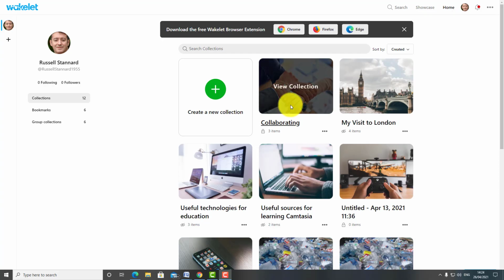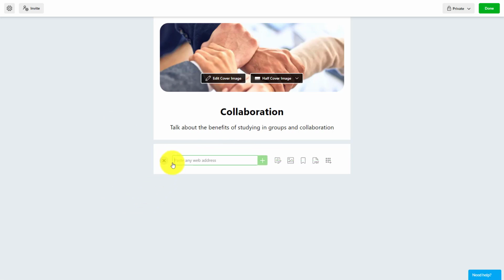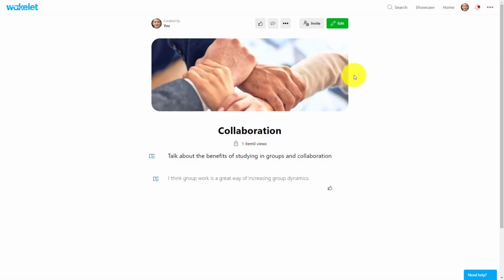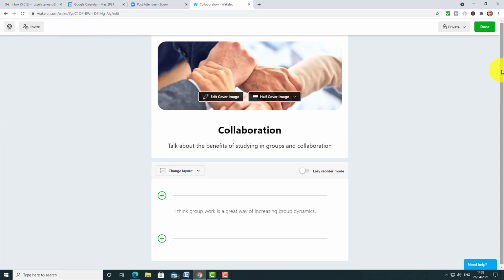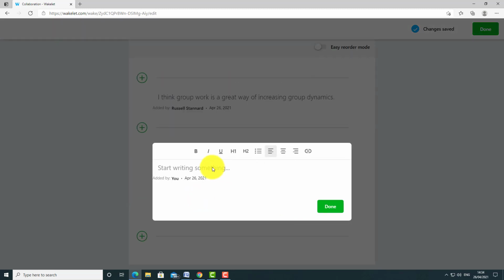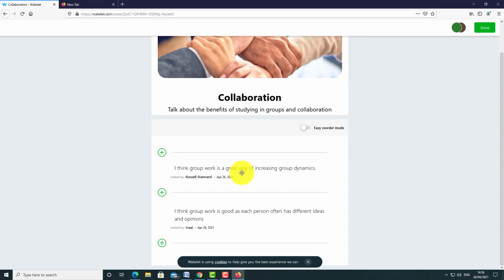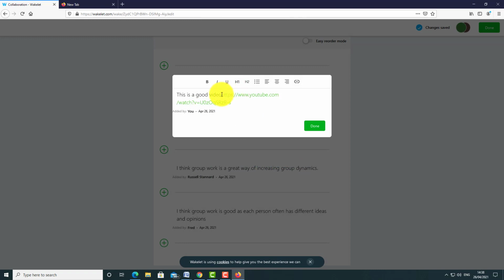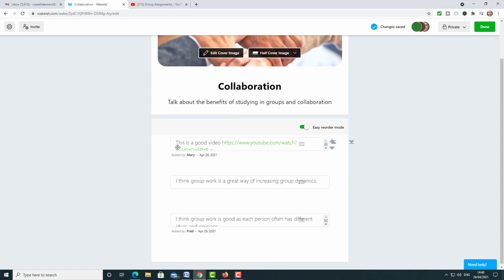Using Wakelet for collaboration and brainstorming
It just focuses on the one idea of using Wakelet as a text tool rather similar to Padlet.

0:00 Wakelet, alternative to Padlet - Introduction
01:07 Create a Wakelet
01:54 Wakelet- Adding Ideas
04:07 Wakelet- Other students collaborating
06:15 Wakelet- Sharing your collaborations
07:49 Wakelet- Thanks for watching

This video is about collaboration, getting students to write and share ideas for forums, discussions or brainstorming. Fantastic free tool Wakelet is one of the best tools on the net for these purpose with additional feature so you can control who can edit what. This means you can only edit your own contributions and you are not allowed to make changes to content added by other participants. Other tools like Google Docs do not have that option so it is more difficult to control what changes are made by the students. So the security in Wakelet is a brilliant setting which makes the collections more controllable.
At the beginning of the video you will learn how to create a Wakelet account and ideal project for the participants to join. It is very easy to add any content to the project once you share the link and you will see some examples. You can share the link with your students or other participants for example via email. There is one very important setting to remember if you want the students to make contribution and be able to edit only their own contributions so they cannot make changes to what other students have added. It is crucial to tick this box at the beginning of the project.
Once the link is shared with the students they can start adding their own ideas, comments, pictures, share links, videos, images and other social media. I will guide you through the adding process and you can see how easy it is to share a new content from student's point of view. Then they will be able to edit their own contribution but they cannot make any changes to the contributions added by other students.
It is a brilliant tool for sharing any content in any form for example you can share a YouTube link.
From teacher point of view you do have an option to re-organize the layout of the ideas your students shared for example you can use a 'grid view' where the ideas go into boxes, it looks more like a Padlet or have them across the screen or you can move them around.

Wakelet is a brilliant collaboration tool and it is completely free. You can use if you are a teacher and want your students to collaborate on particular project. It is great for online, hybrid and classroom teaching. You can make your students to share ideas in a very simple way and it is easy to use.
The students can contribute to the content platform, they can share links, videos, images, text and other media. A simple setting stops the students from editing other participant's adding, they can only make changes to their own work. This is fantastic setting that other tools like Google Docs don't have.
It can be used as a text tool which is similar to Padlet.